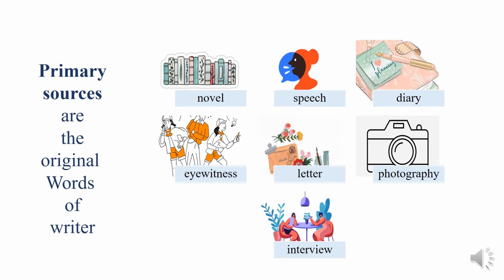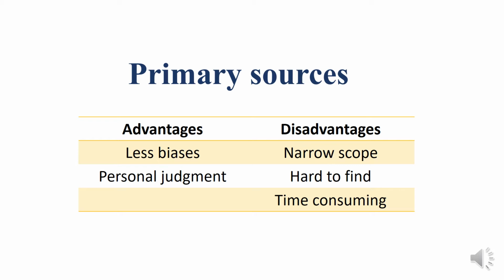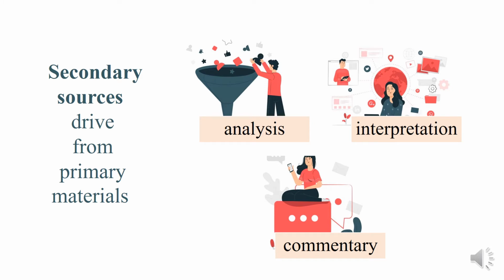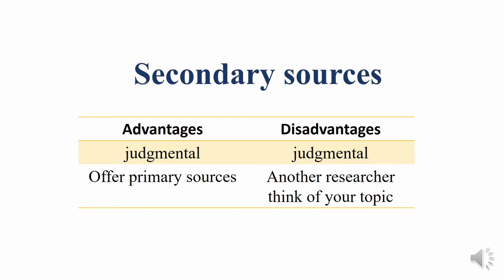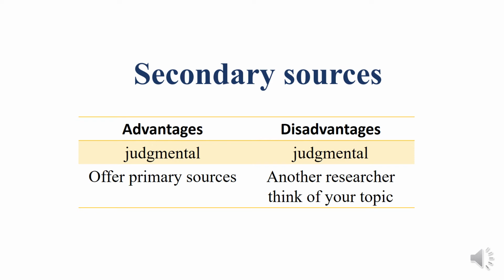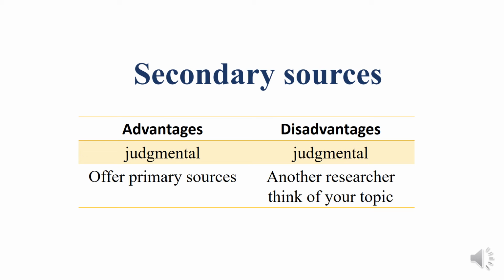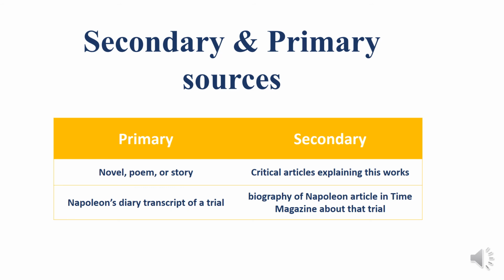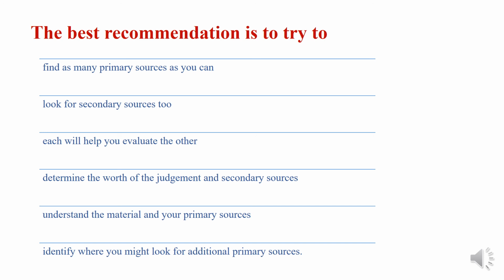Primary and Secondary Sources | المصادر الاولية والثانوية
Primary and Secondary Sources